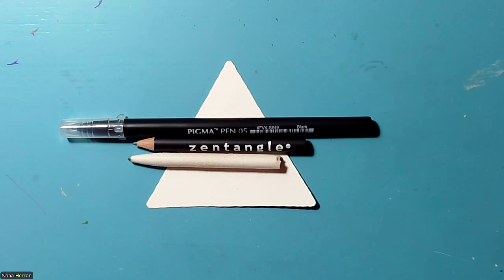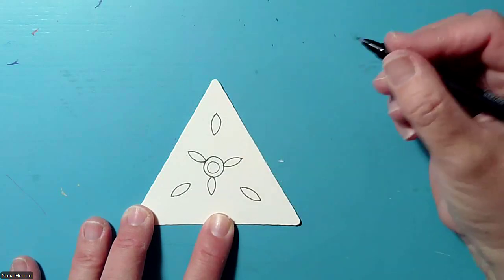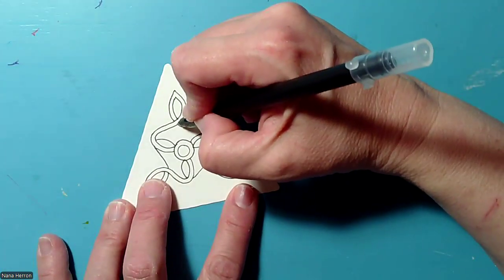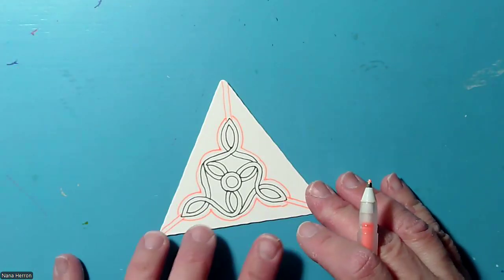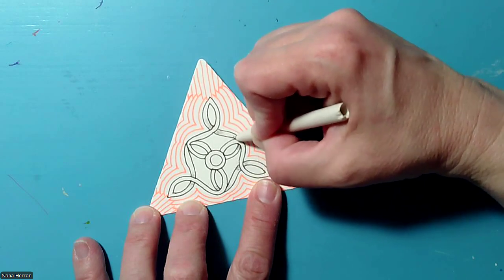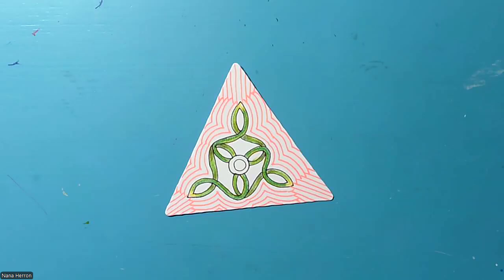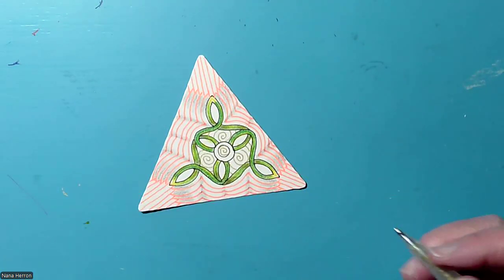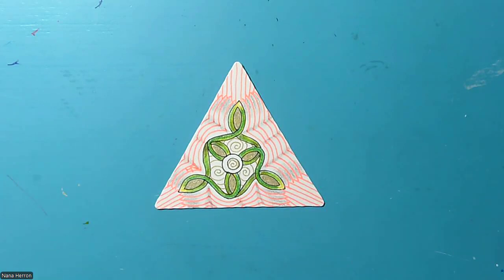2025 Tangle of the Week 10: Ratoon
Hello Everyone!

What an interesting weather week this has been. I don't know about you, but the fluctuating temperatures make me feel tired. Thus, a short project is in order this week, but don't let that fool you. This is a high focus tangle this week.

Ratoon is actually a reference to a little sprout; how appropriate for springtime, right. And we'll pair that with Arukas!

I hope to be back in a day or two, to finish catching up. Until then, be well!

Nana

Featured tangle: Ratoon by Zentangle®
Bonus tangle: Arukas by Zentangle®

Recommended supplies: One white, triangle 3Z tile from Zentangle® (or white computer paper or a sketchbook), a black pen, a #2 pencil, and a tortillon (or cotton swab).

Optional supplies: Colored pencils in your favorite colors. [I used Crayola in Yellow, Yellow Green, & Green.] And gel pens [I used an orange Sakura Moonlight Gelly Roll and gold Altitude.]

This video is solely the property of Nana Herron, a Certified Zentangle® Teacher acting with permission from Zentangle®, Inc., and may not be copied, recorded or redistributed without the prior written consent of Nana Herron, CZT and Zentangle®, Inc. All Zentangle-related trademarks are the sole and exclusive property of Zentangle®, Inc., and may not be copied, recorded, reproduced or otherwise used without the express prior written consent of Zentangle®, Inc.